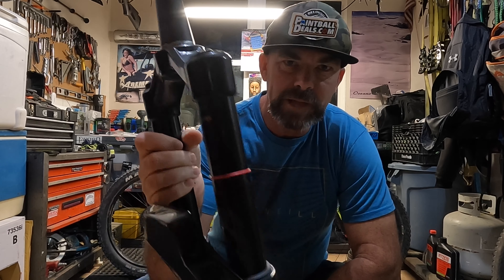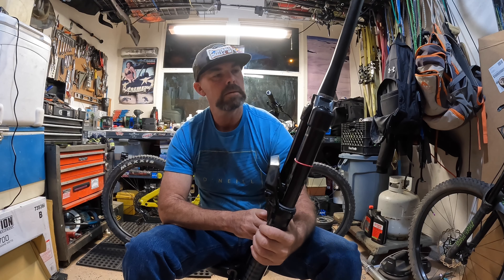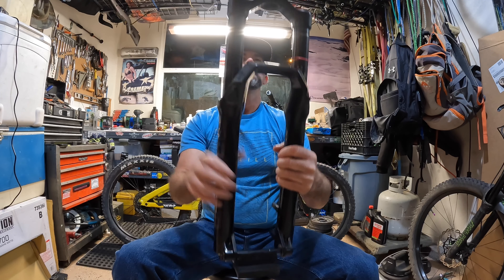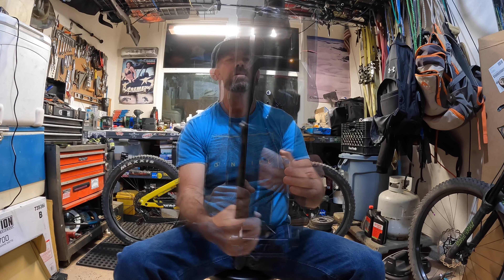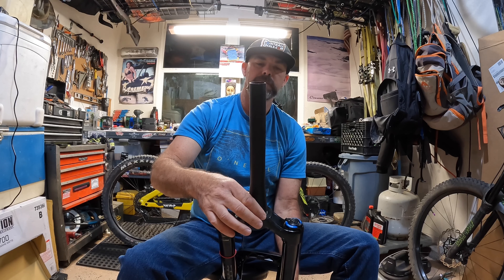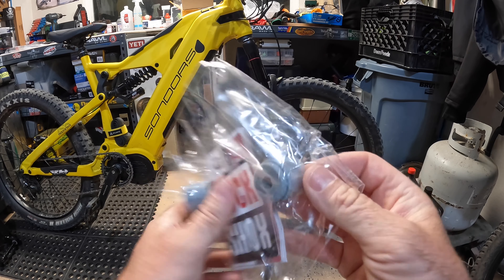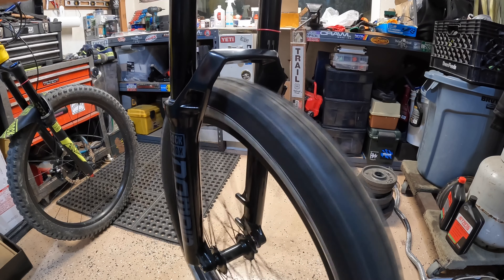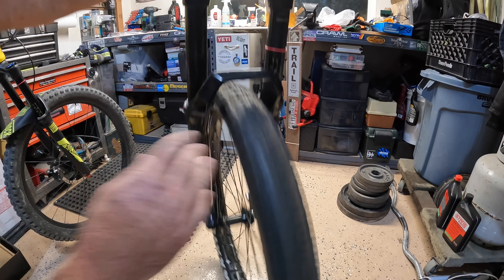ROCKSHOX DOMAIN RC for Ebike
Rockshox Domain RC going on my Sondors Rockstar Ebike. My bike needs something stronger and this fork should do the trick.

for stickers